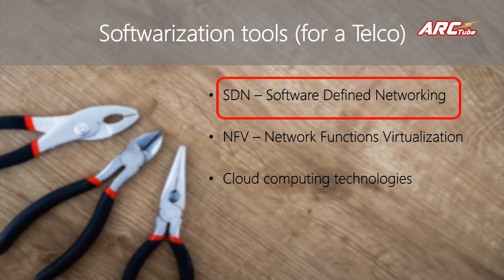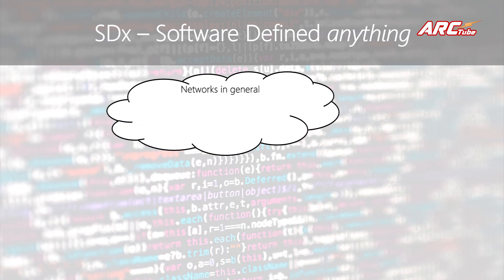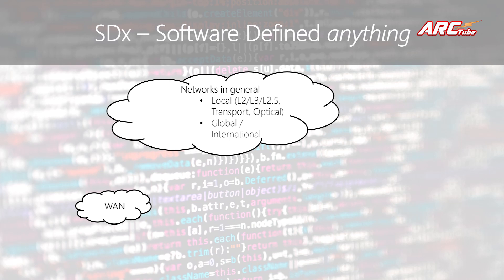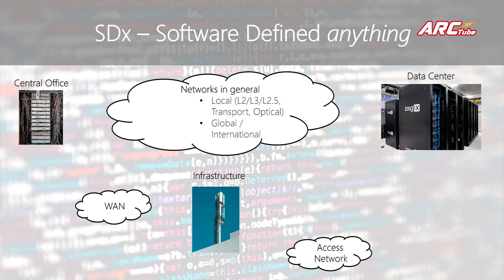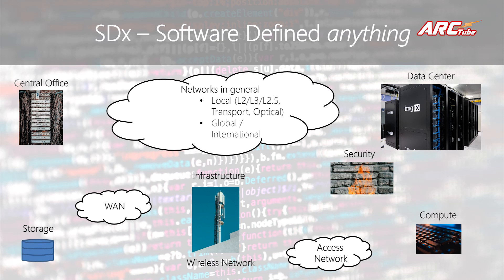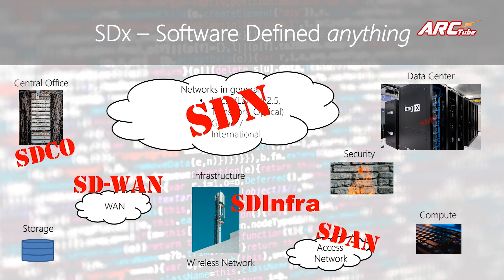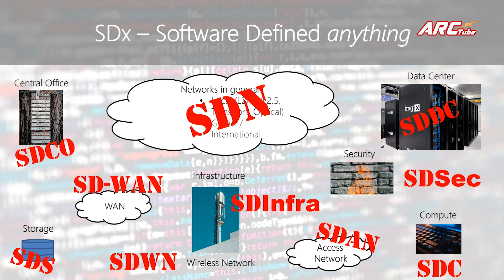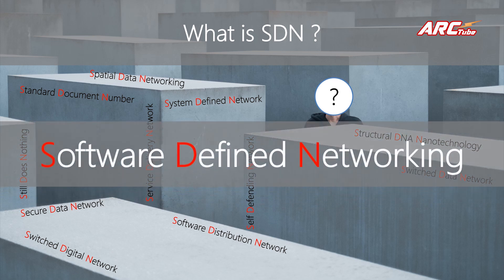Telco Softwarization - 2 | SDx and SDN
Out of the 3 main tools used for Telco Softwarization, SDN is a key concept. It falls within SDx or Software Defined Anything, which includes many things including SDN. Understanding the fundamentals of traditional networks, SDNs and the transition are important. This knowledge Spark is the initial step.

Photo credit for the SDx video:

Photo by Markus Spiske on Unsplash
Photo by JESHOOTS.COM on Unsplash
Photo by imgix on Unsplash
Photo by Christian Wiediger on Unsplash
Photo by John-Mark Smith on Unsplash
Photo by Bogomil Mihaylov on Unsplash
Photo by Leo Foureaux on Unsplash
Photo by Erda Estremera on Unsplash
Photo by Alina Grubnyak on Unsplash
Photo by Natasha Connell on Unsplash